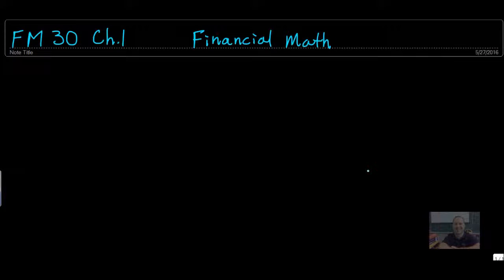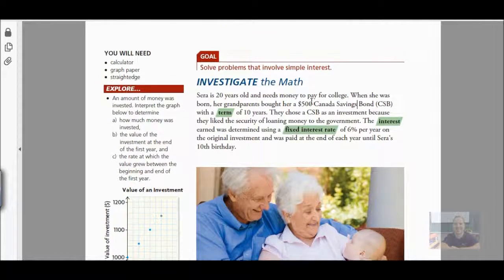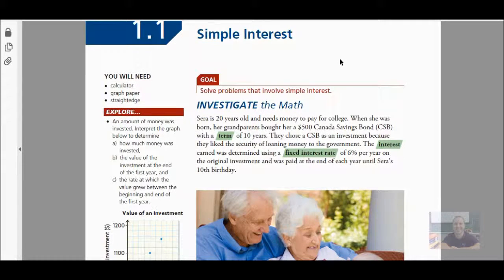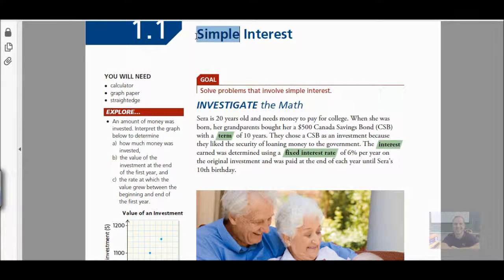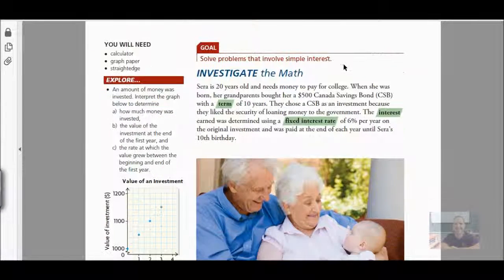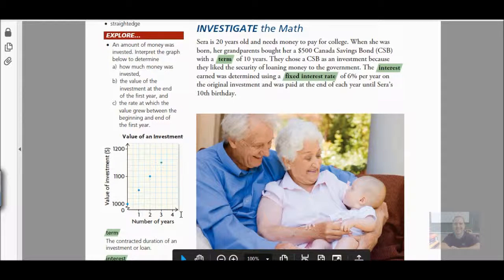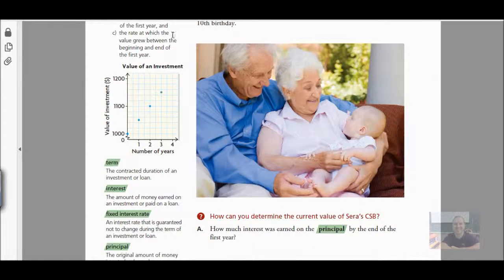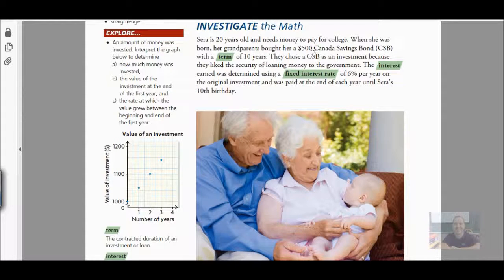FM 30 1.1 1of3 Simple Interest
Video
First section in the Nelson Foundations of Math 12 Text
Foundations of Math 30 Curriculum studying Simple Interest!